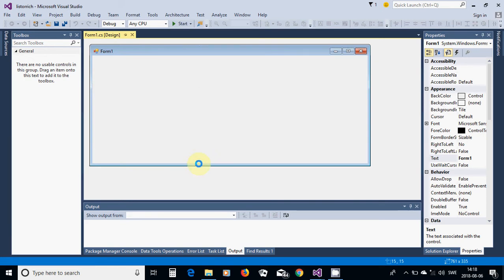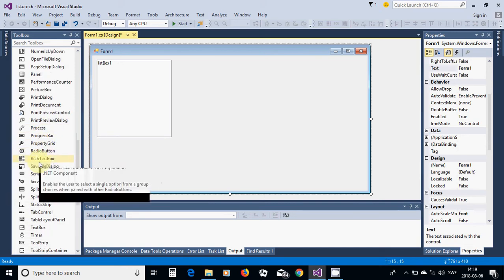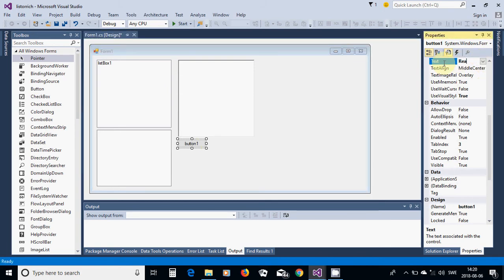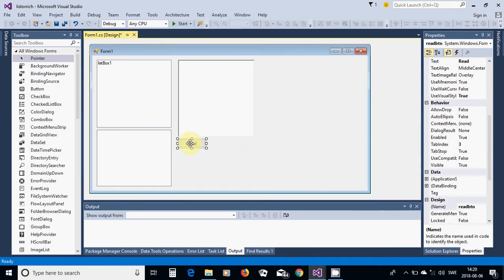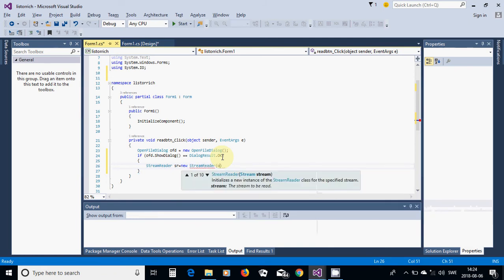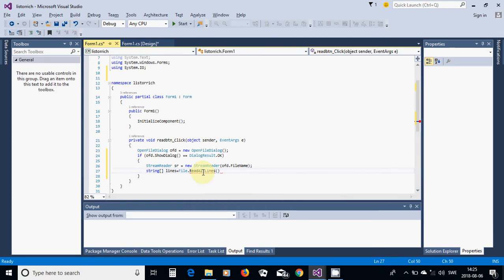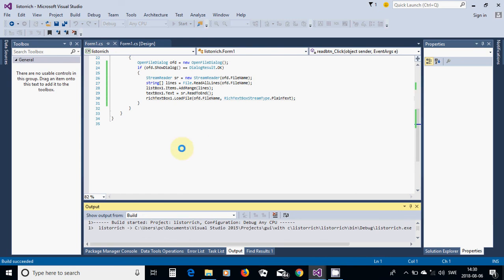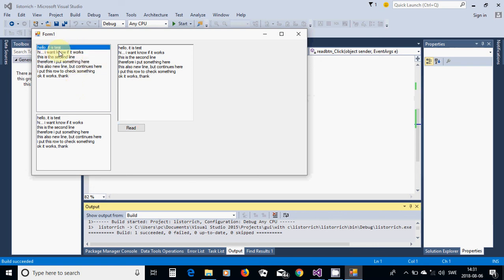1 C# read to list text or richtextbox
C# programming GUI by fariba manzar nejad, fmanzarnejad @gmail.com